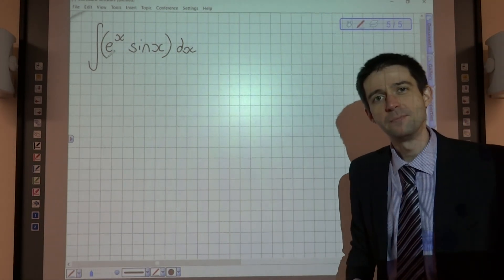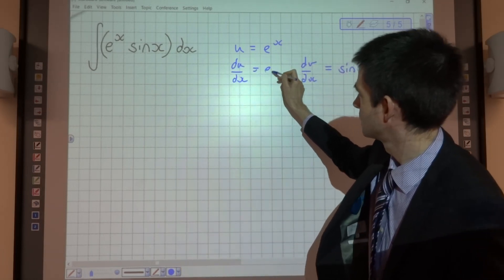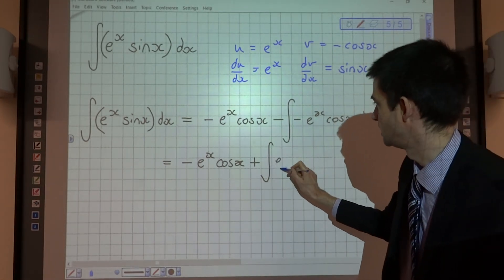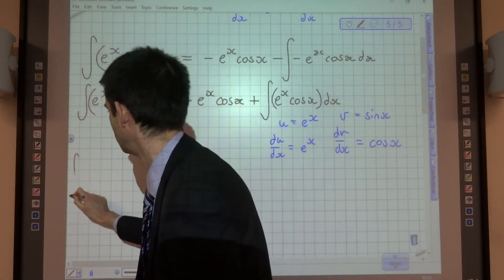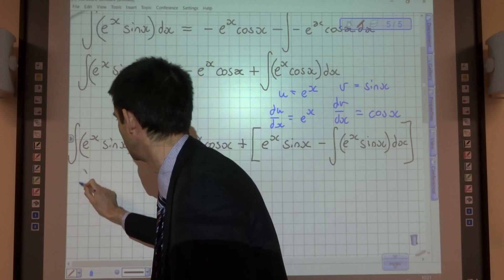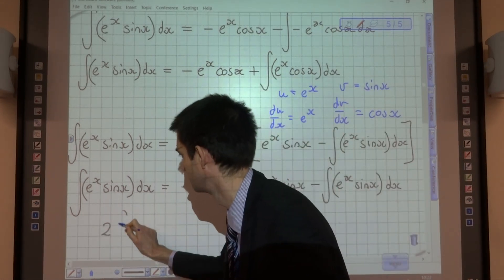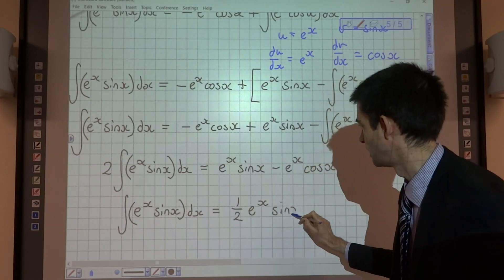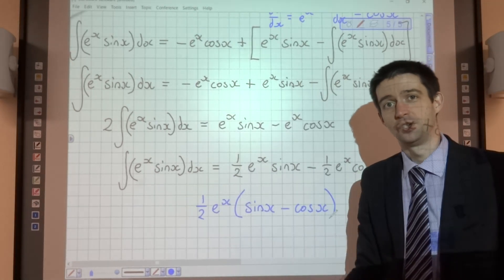Integration by parts - repeating loop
In this video I go through a "quirky" example of integration by parts, which "loops".